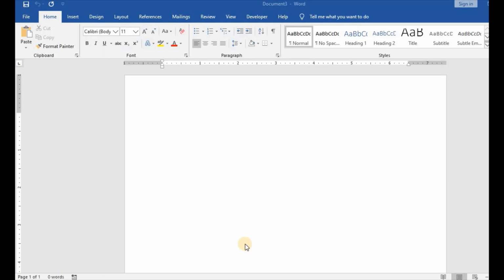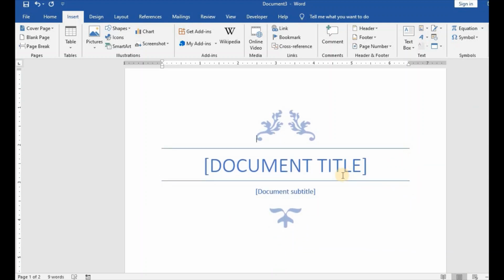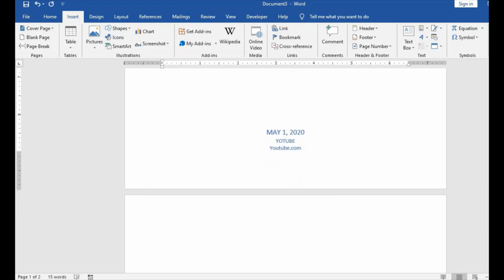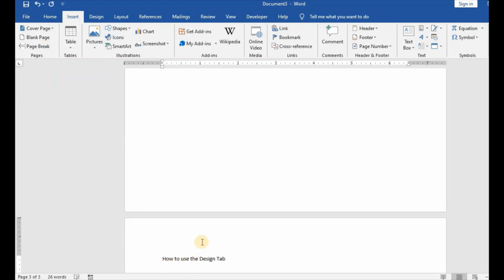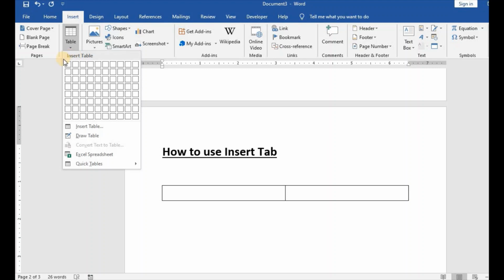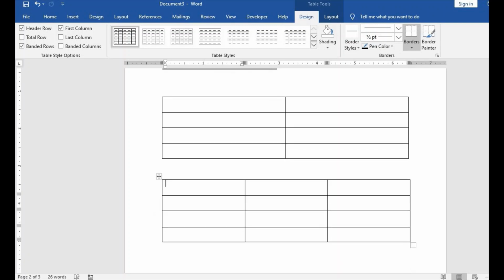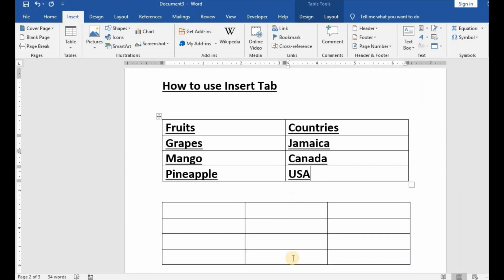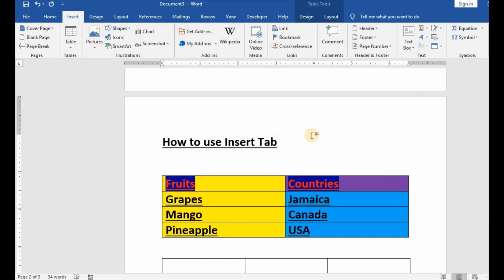Insert Tab- Pages & Tables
In this video tutorial, you will be introduced to ways to edit/modify pages in your Microsoft word document. You will also identify ways in which you can insert a table, consisting of multiple rows and columns in your document.